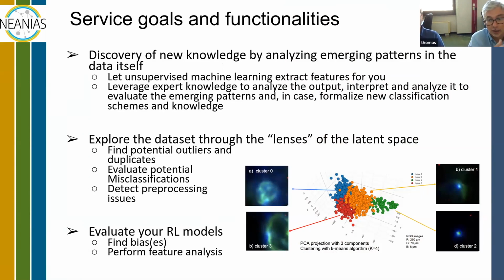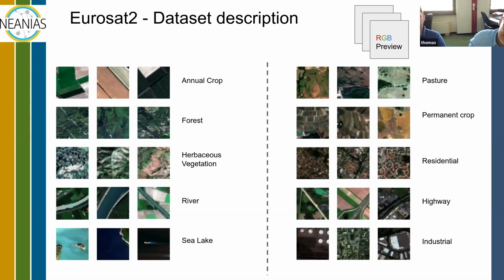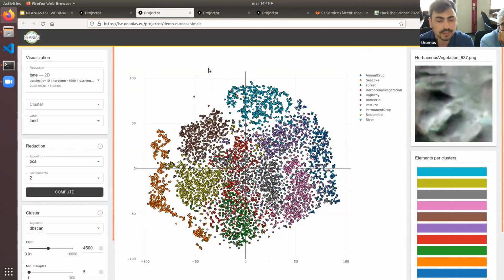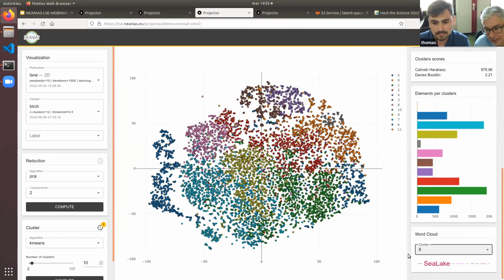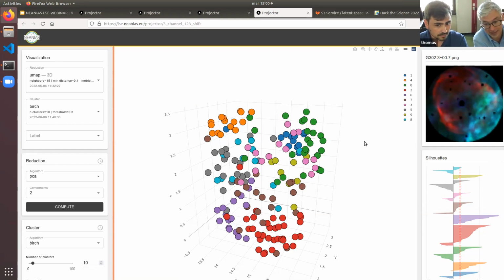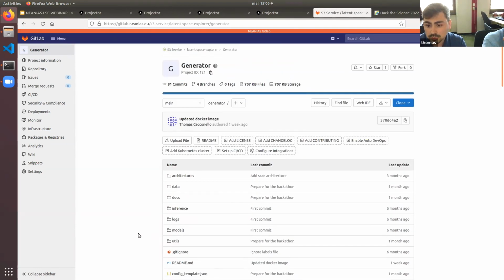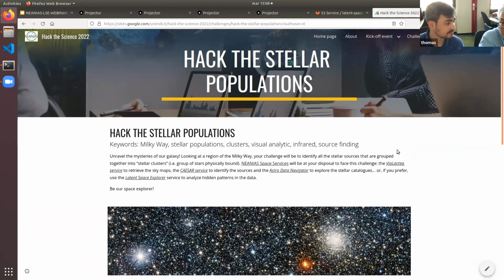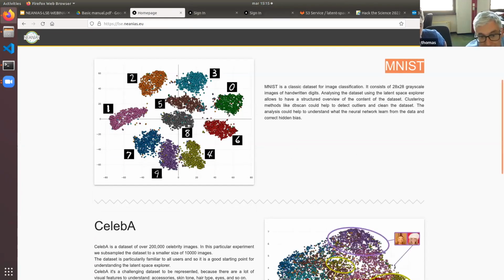NEANIAS SPACE. Latent Space Explorer Webinar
NEANIAS organized a webinar to present and explain the NEANIAS SPACE Latent Space Explorer: Unsupervised Data Pattern Discovery on the Cloud, on June 7, 2022.
Latent Space Explorer (LSE) support analysis of image datasets via unsupervised machine learning methods. It allows to extract a compact representation from data by representation learning models (e.g. autoencoders). The information extracted can be then visualized using the projector. The latter allows visualizing the data in a 2D or 3D space in an interactive fashion. The system then allows performing clustering algorithms to detect potentially relevant ways to group images and to support the definition of novel classification schemes.
If you missed the event or if you want to watch it again, you can do it on the NEANIAS YouTube channel